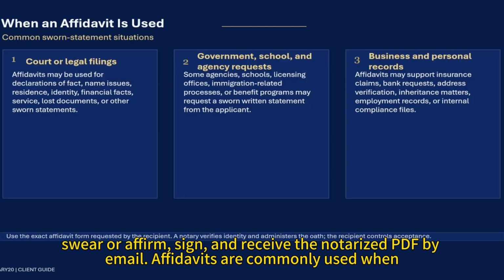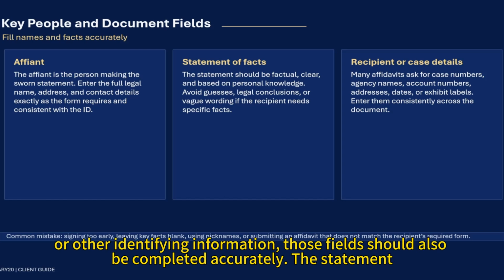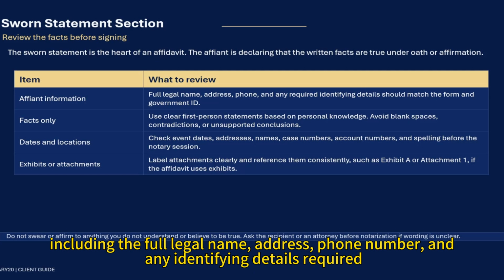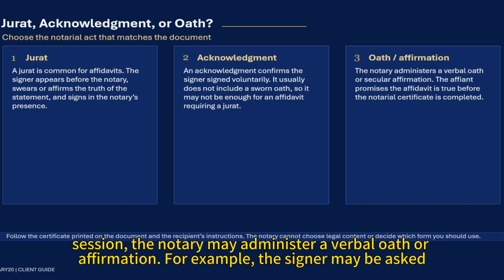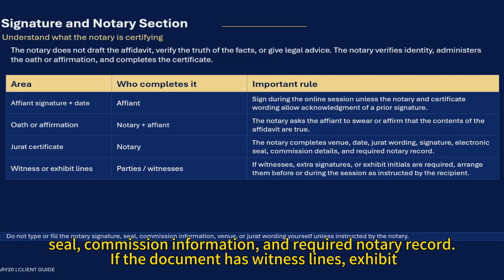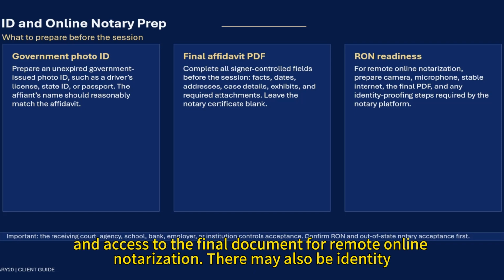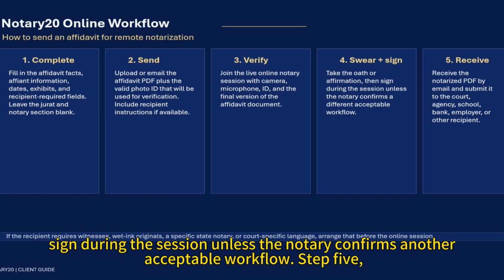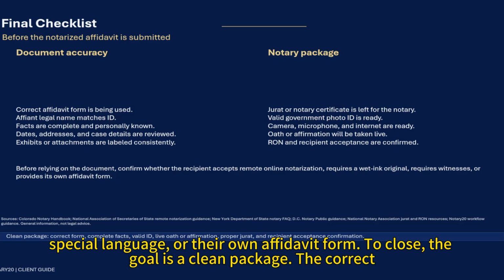How to Notarize an Affidavit Online | Remote Online Notary Guide 2026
Need to notarize an affidavit online? In this video, we explain how online affidavit notarization works, what you need to prepare before the session, and what the notary will complete during the remote online notarization process.

An affidavit is a written statement made under oath or affirmation. Because many affidavits require a jurat, the signer may need to appear before the notary, swear or affirm that the statement is true, and sign the document during the online session.

In this guide, you will learn:

00:00 How to notarize an affidavit online
00:45 What an affidavit is
01:30 When affidavits are commonly used
02:15 What information the signer should complete
03:10 What a sworn statement means
04:00 Jurat vs. acknowledgment
05:00 Signature and notary section explained
06:00 ID and online notary preparation
07:00 Notary20 online notarization workflow
08:00 Final checklist before submitting your affidavit

Before your online notarization session, make sure your affidavit is completed, your government-issued photo ID is ready, and the notary section is left blank for the notary.

Notary20 can help notarize eligible affidavits online and send the notarized PDF by email.